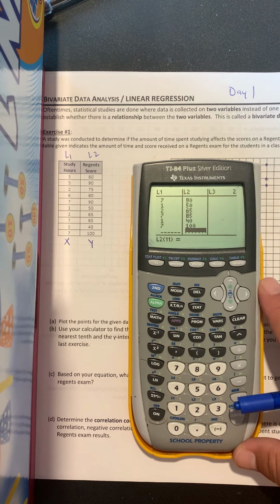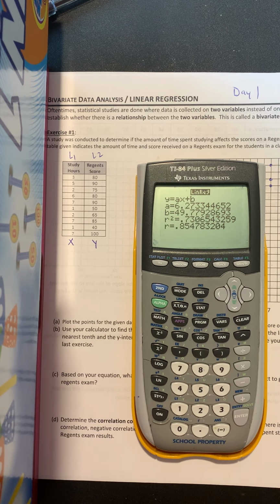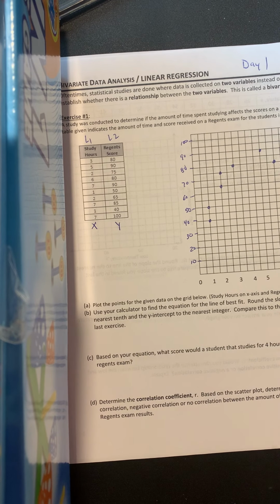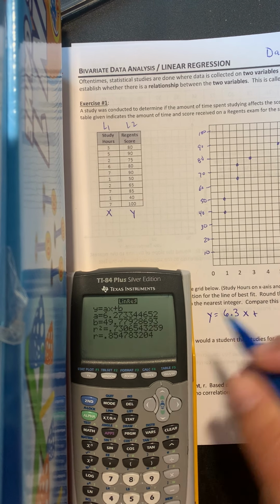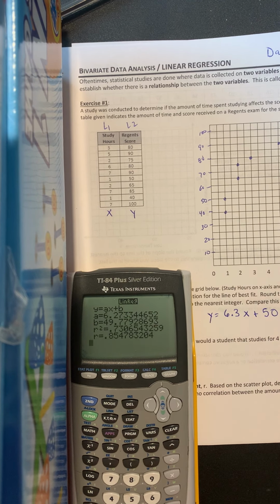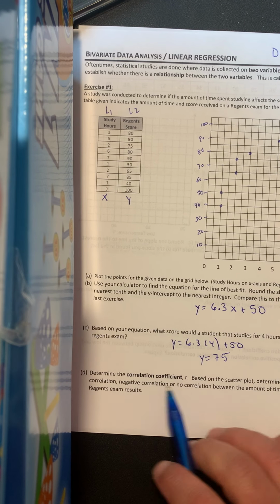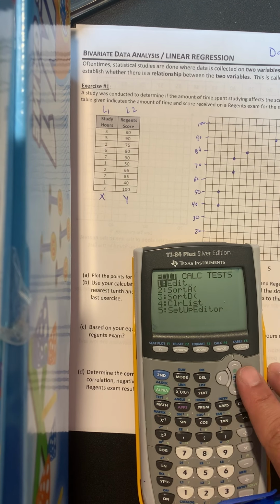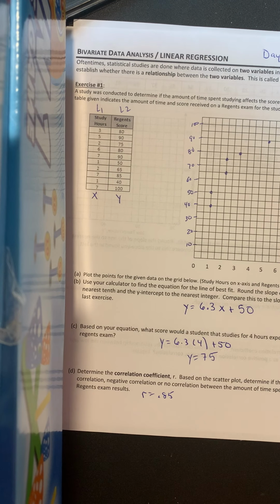April 23, 2020